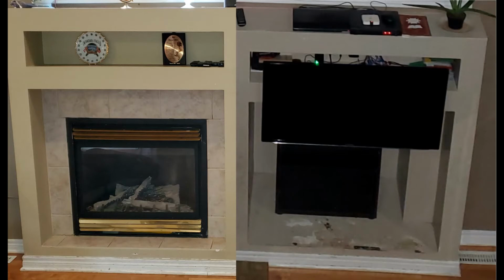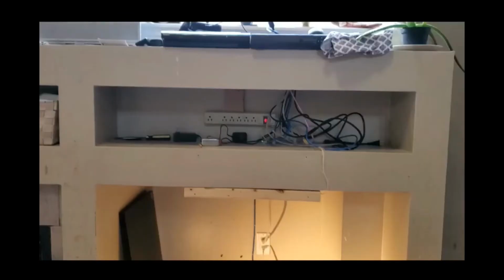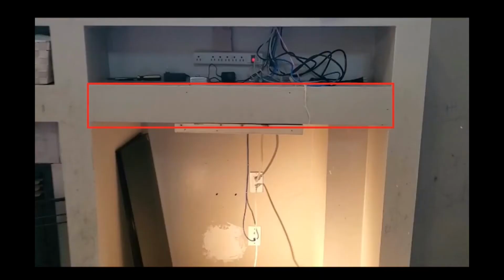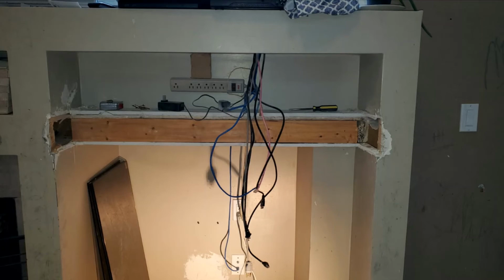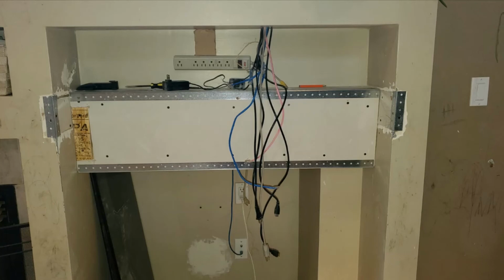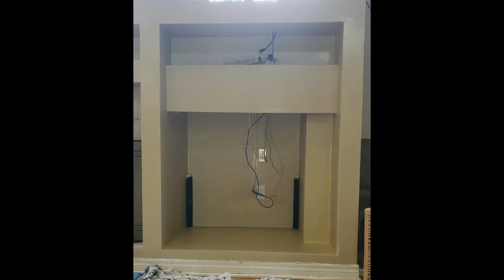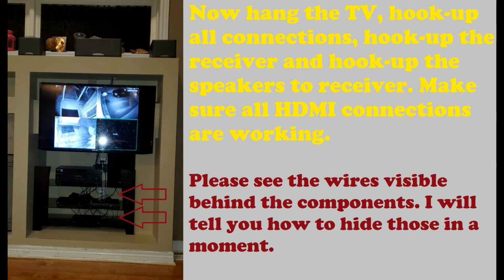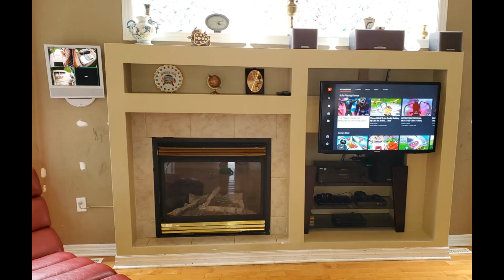Building a Custom TV Cabinet and Modify TV Space to Perfection.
This video is about to build custom TV Cabinet and modify a TV space in a house and make it look beautiful and enable to hang TV which are not sticking out on the wall.

The principle can be applied to any TV cabinet.